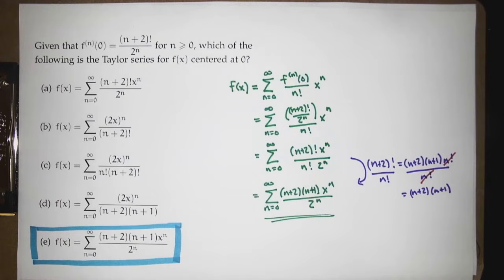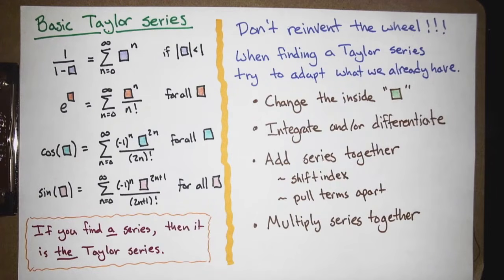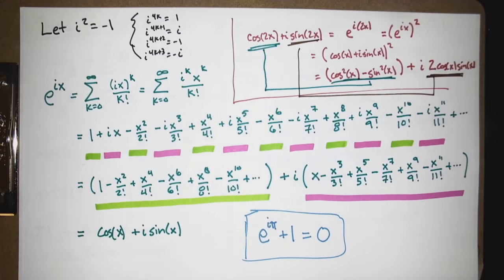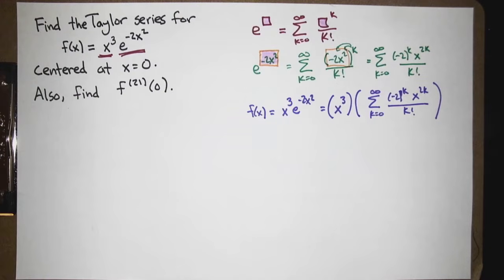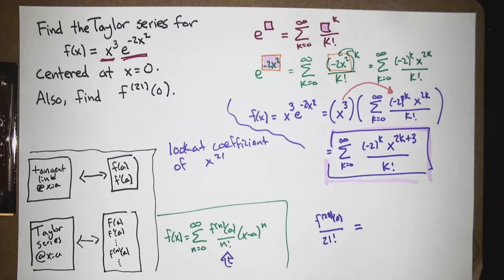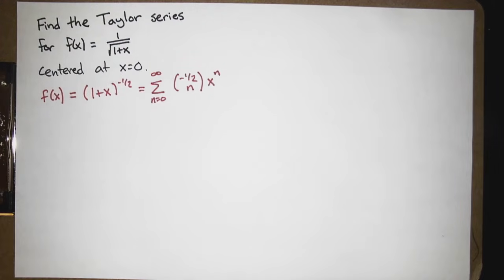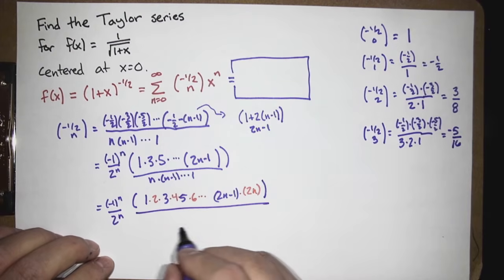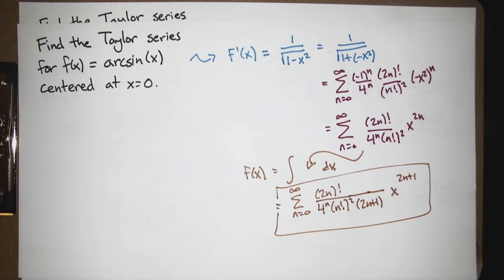Taylor series practice and the binomial series (Calc 2; Lecture 35; Spring 25)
* Taylor series practice
* Binomial series